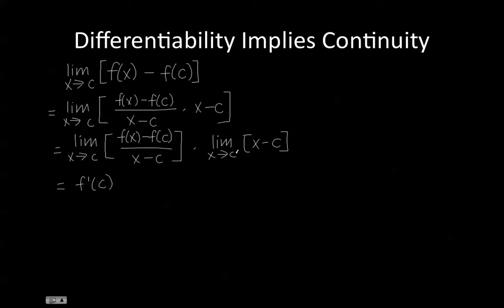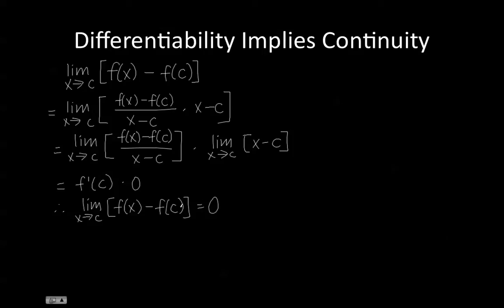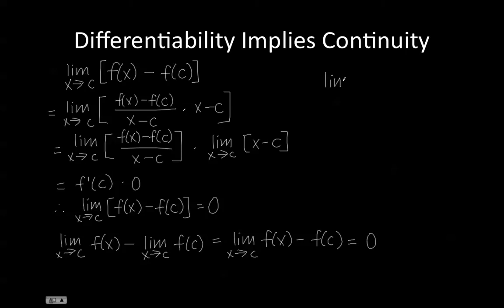Differentiability implies continuity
Learn why differentiability implies continuity